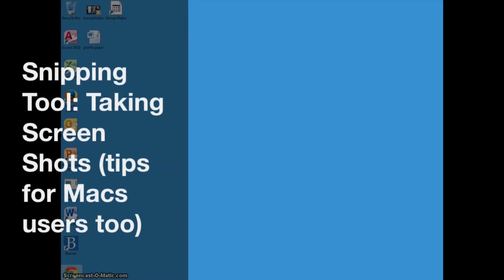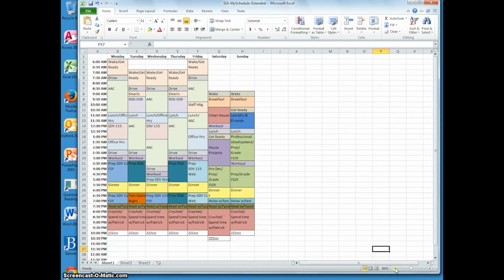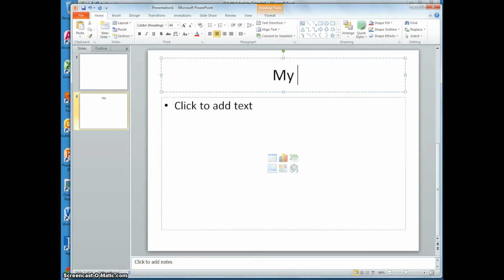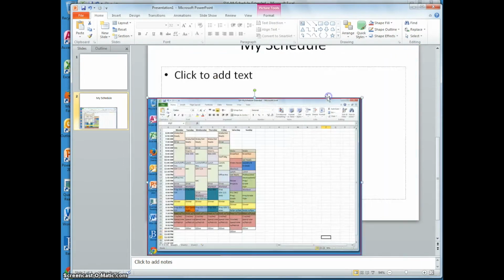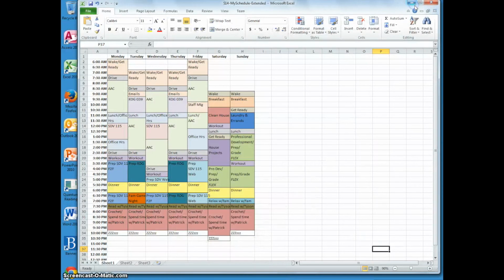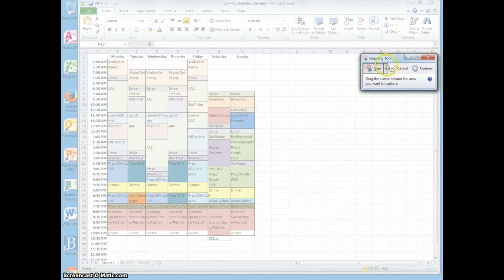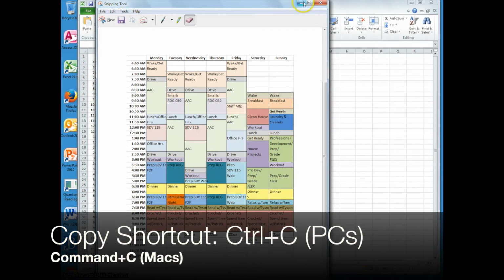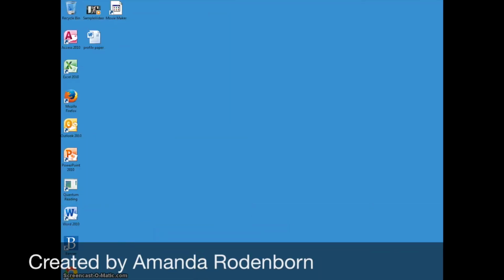Taking Screen Shots (Macs and PCs)